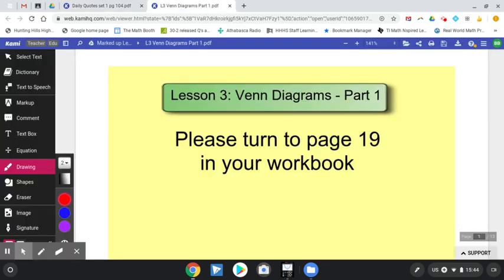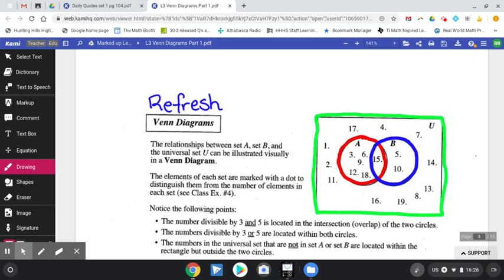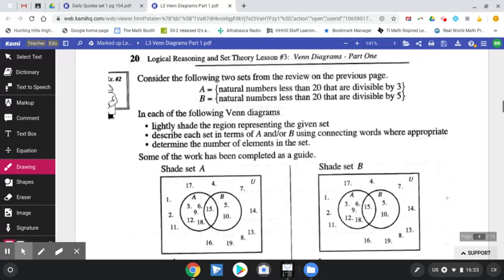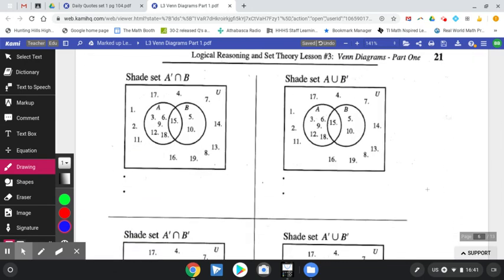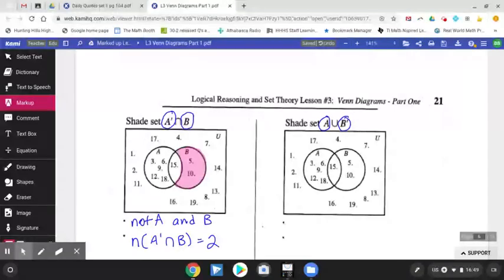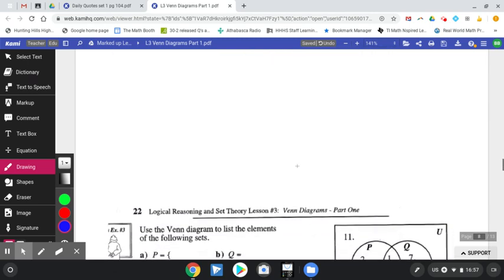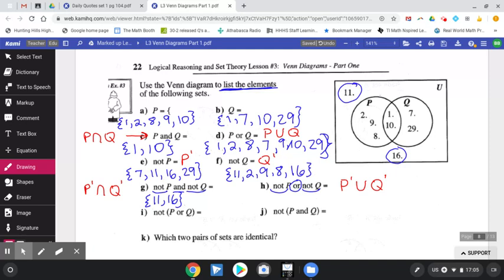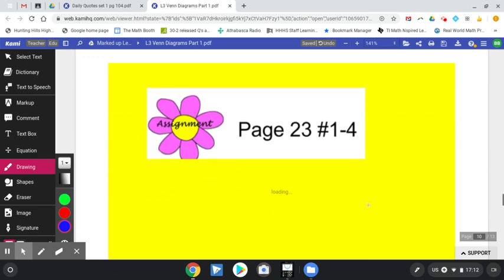L3 Venn Diagrams Part 1